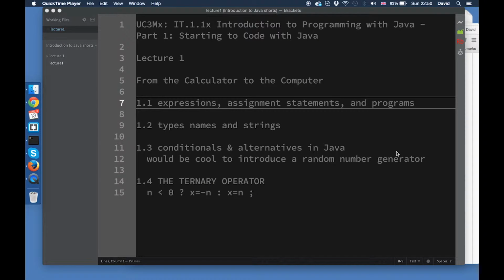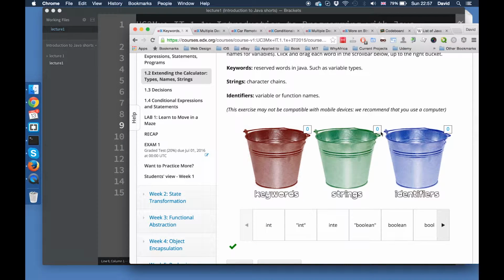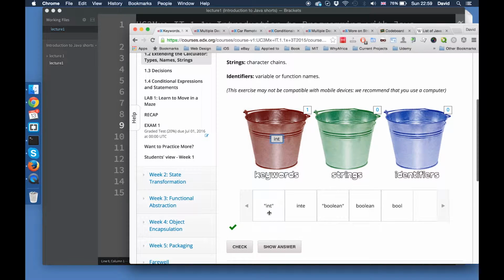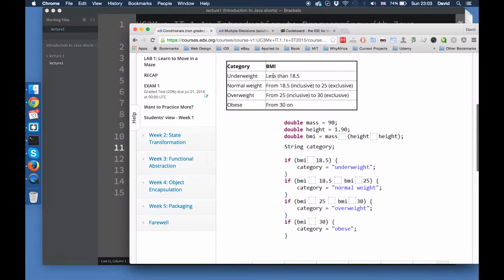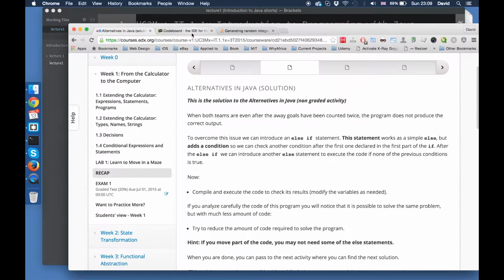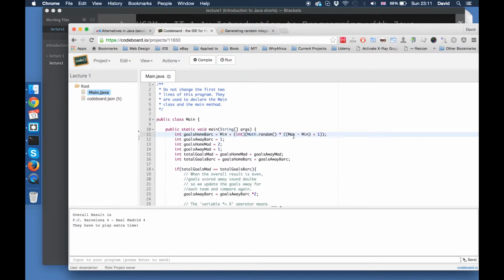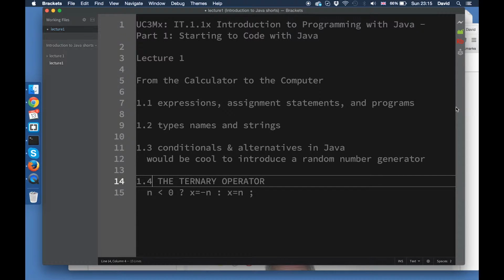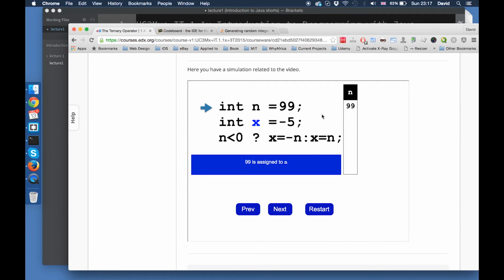UC3Mx: IT.1.1x Introduction to Programming with Java -- Lecture 1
This is a video to accompany new learners as they approach the edX course on Introduction to Programming with Java from  Universidad Carlos III de Madrid (UC3M).